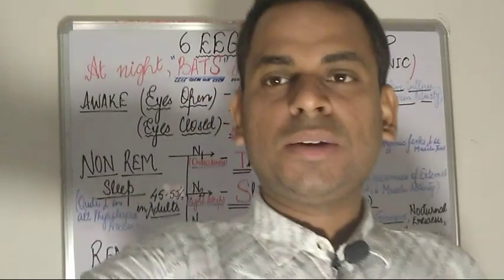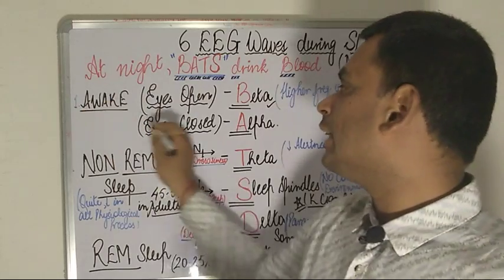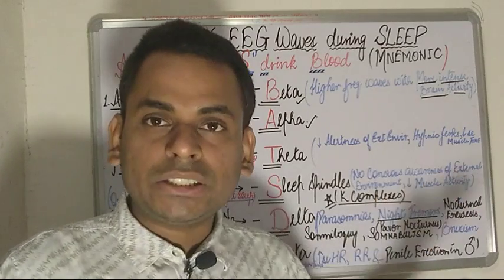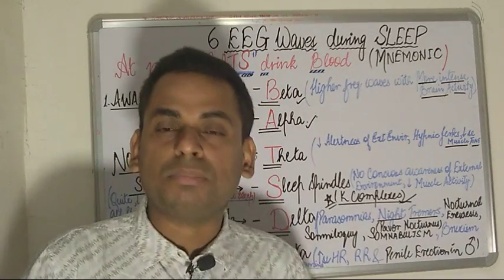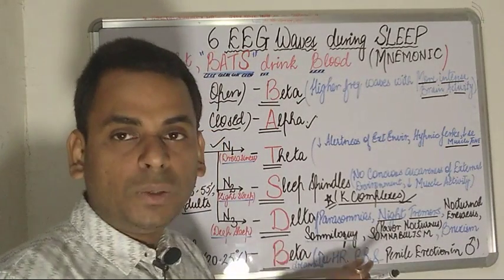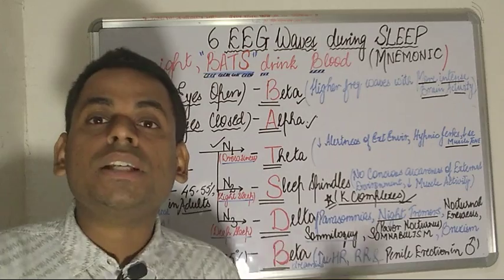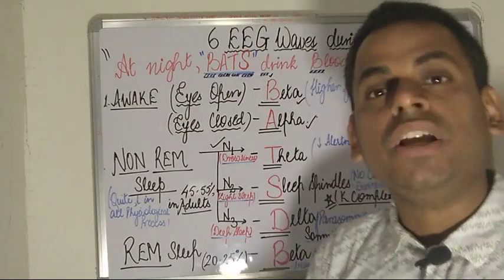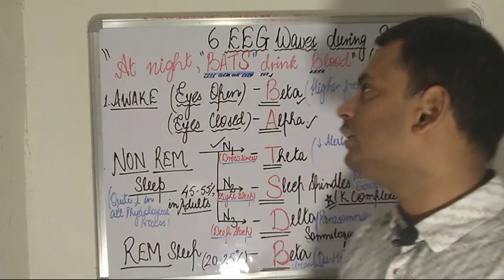Sleep Cycle, EEG Waves Mnemonics , NON REM Versus REM Sleep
In this video , I have discussed about the Stages of Sleep Cycle, EEG waves MNEMONICS during Sleep and the differences between Non REM and REM Sleep have been discussed.